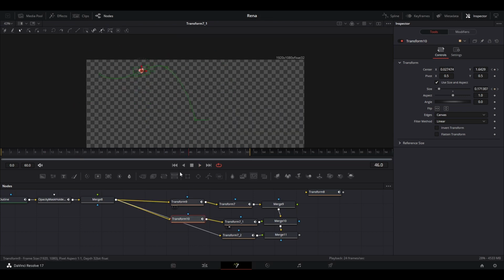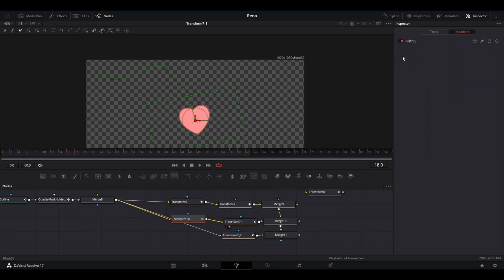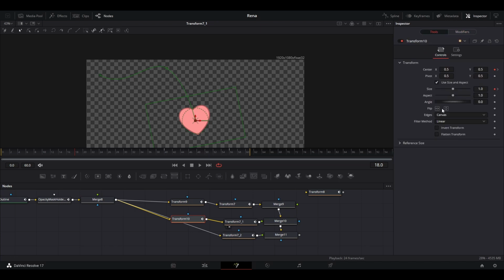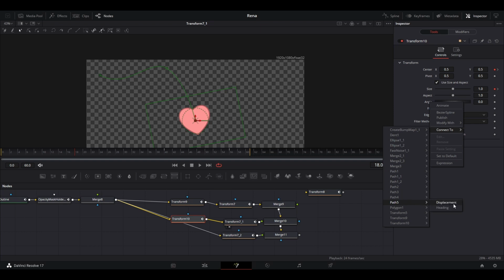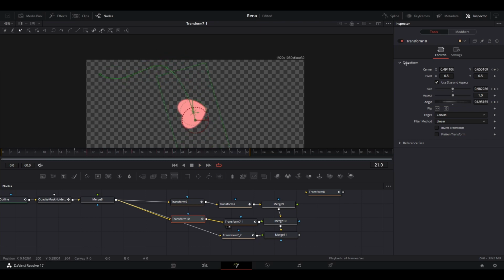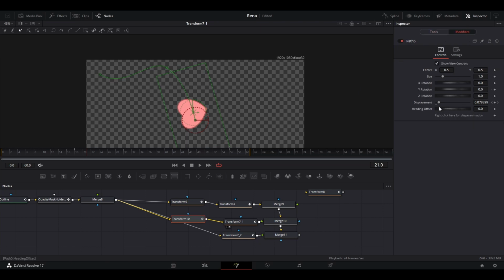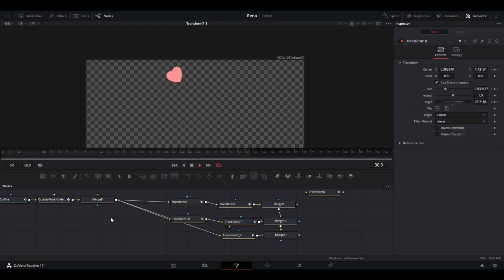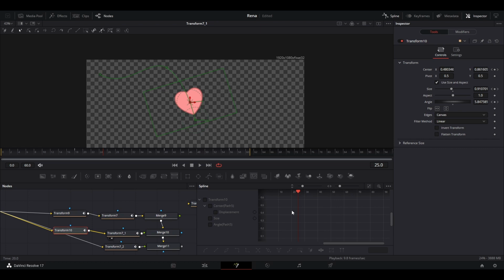DaVinci Resolve | Path Orientation Tracking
In this video I will teach you how to rotate an object along a path in DaVinci Resolve. This is also called Path Orientation Tracking I belive.

Intro - 0:00
Building Path - 0:22
Path Orientation Tracking - 1:01